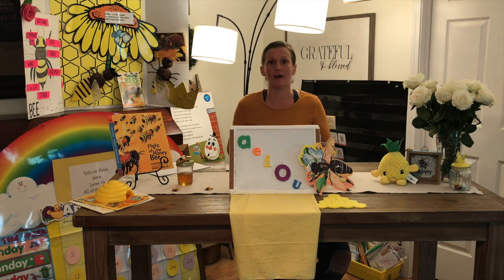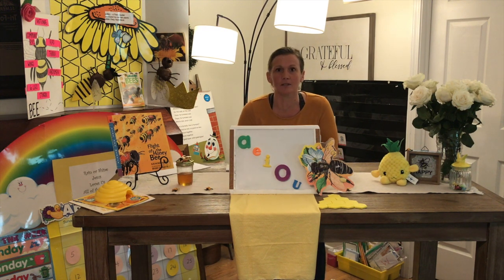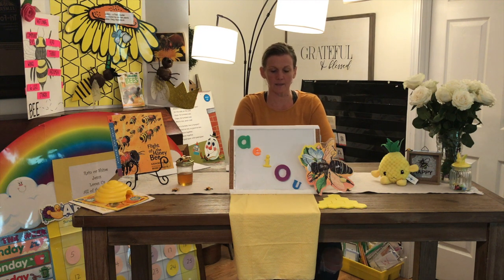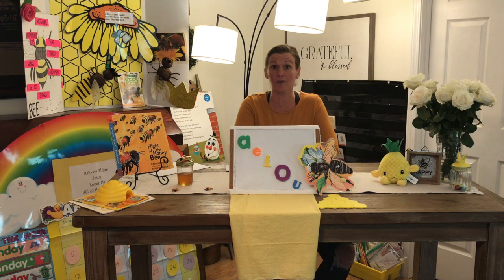Phonics Week 3 Day 2 Lesson 106 | Ms. Miranda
Hey Friends! Have fun doing phonics! I can't wait to see the work you get done!